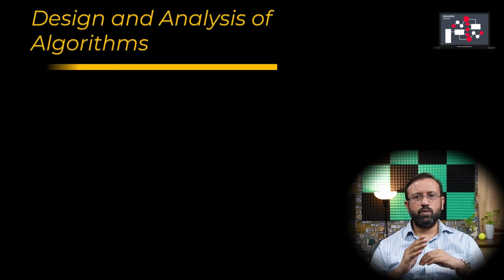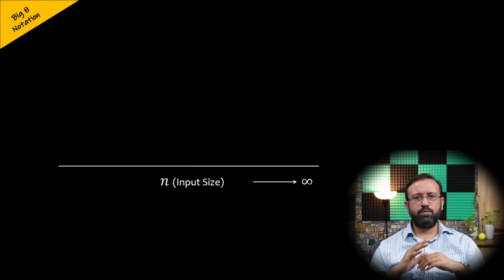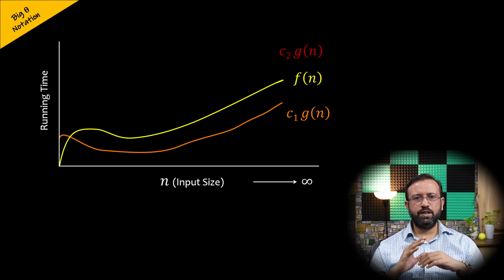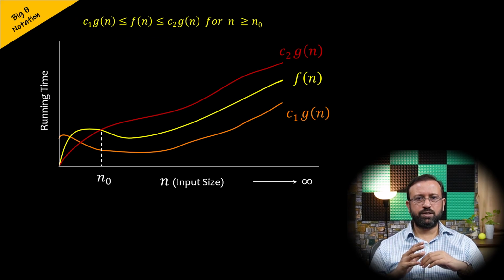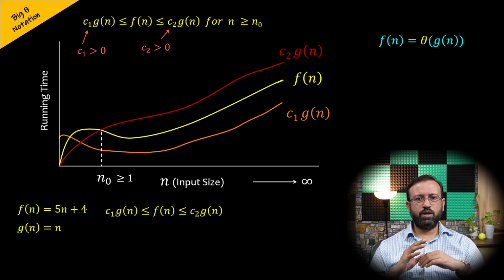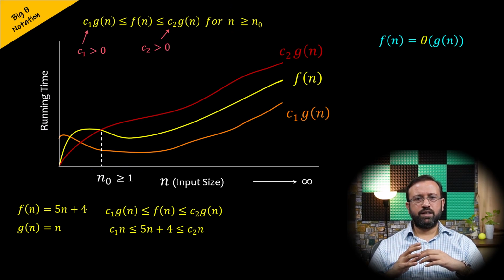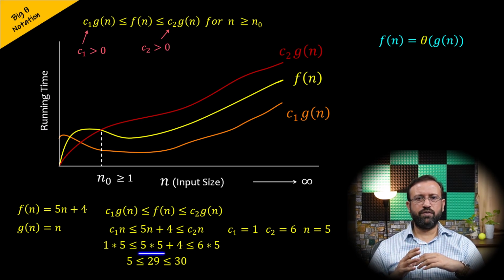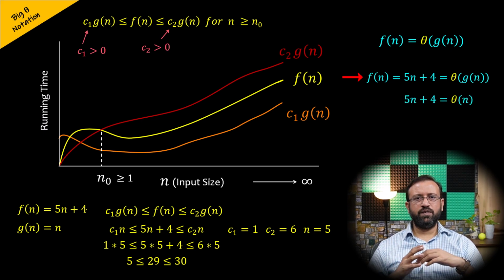Big Theta (Θ) Notation Explained with Solved Example | Asymptotic Notation in DAA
Master Big Theta Notation in under 5 minutes! In this Design and Analysis of Algorithms (DAA) tutorial, we break down the exact mathematical definition, graphical representation, and step-by-step proof of Big Theta to help you ace your university exams, GATE CS, and coding interviews.

Big Theta notation represents the tight bound (both upper and lower bound) of an algorithm's running time. Watch through to the end as we solve a practical numerical example f(n) = 5n + 4 by finding the exact constants c1, c2, and n0.

What You Will Learn in This Video:
[00:00] Introduction to Big Theta Notation and Step Count Method
[00:30] Runtime Function f(n) and Graphical Representation
[01:30] Mathematical Definition of Tight Bound
[02:24] Solved Example: Proving f(n) = 5n + 4 is Theta(n)
[03:29] Finding Constants c1, c2, and n0 Step-by-Step

Topics Covered:

Asymptotic Notations in Data Structures and Algorithms (DSA)
Average Case & Tight Bound Time Complexity
Design and Analysis of Algorithms (DAA) University & GATE Syllabus